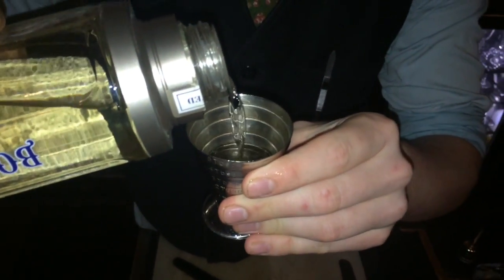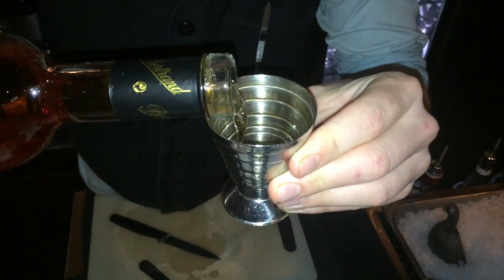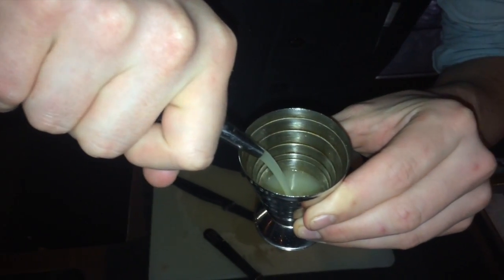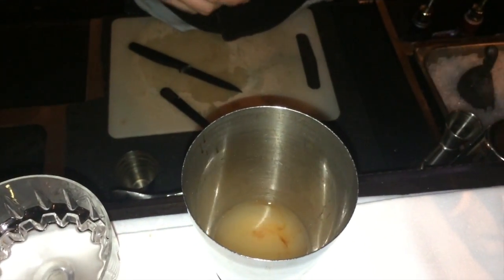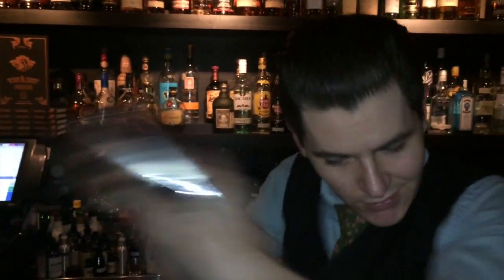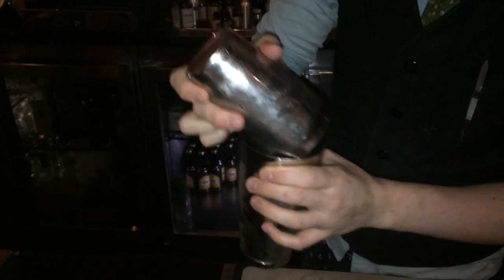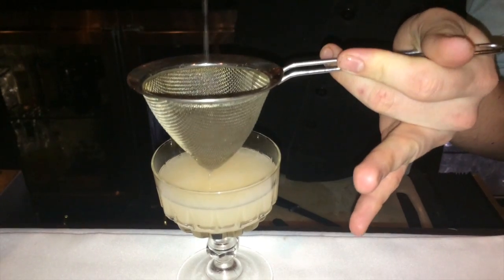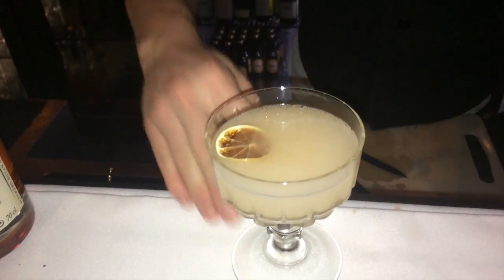Tom Egerton from Eau de Vie (Sydney) : Pegu Club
Tom Egerton from Eau de Vie makes for us a classic Pegu Club